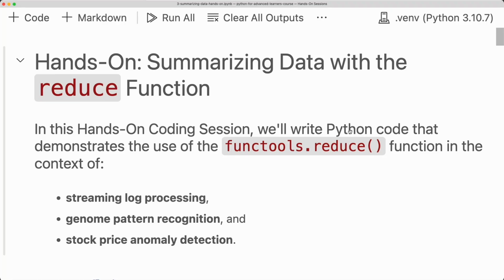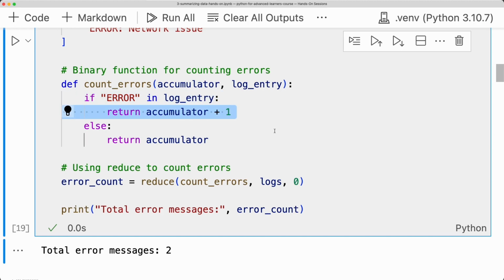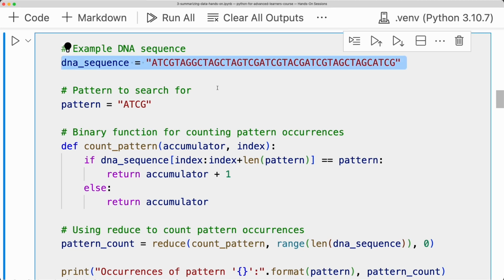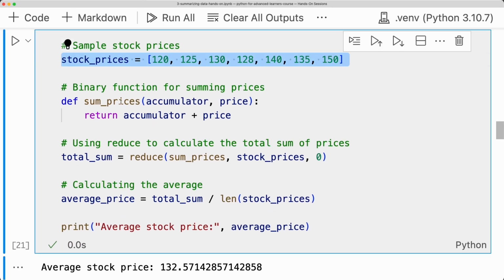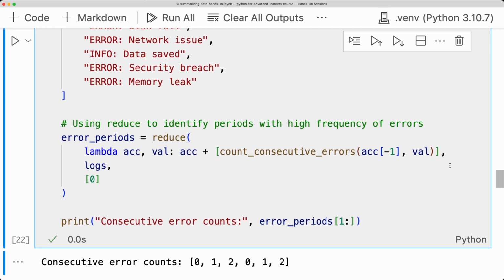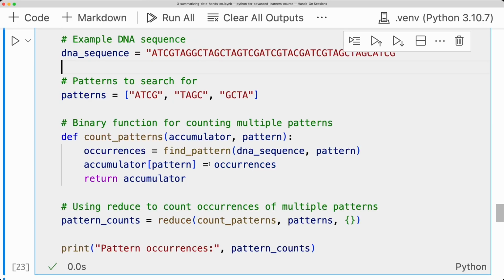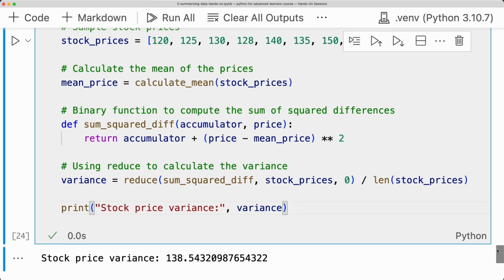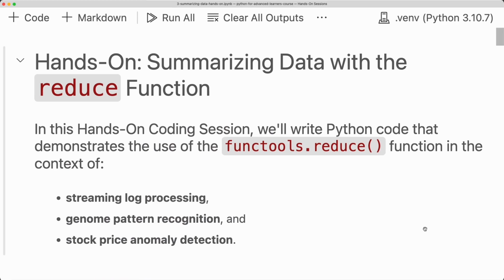4.3 [Hands-On] - Summarizing Data with reduce() | Advanced Python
In this Hands-On Coding Session, we’ll explore the `functools.reduce()` function in Python. As discussed in the associated lecture, this function allows us to apply a function cumulatively to the items of a sequence to reduce it to a single cumulative value.

Our exploration will cover three different applications:
1. Streaming Log Processing,
2. Genome Pattern Recognition, and
3. Stock Price Anomaly Detection.

- Reach
- Engagement

👊 With seemingly small actions such as:
- etc